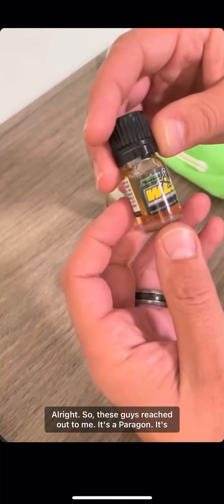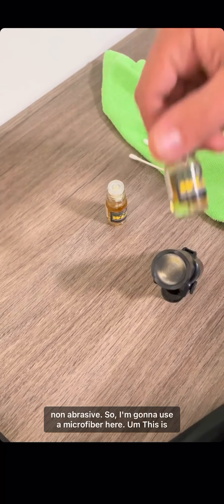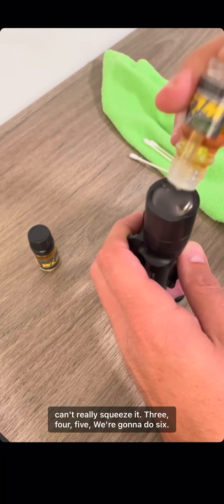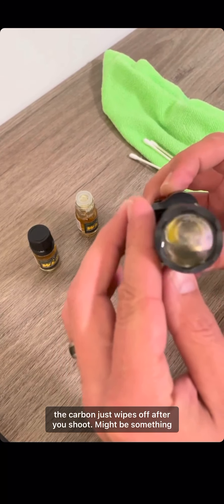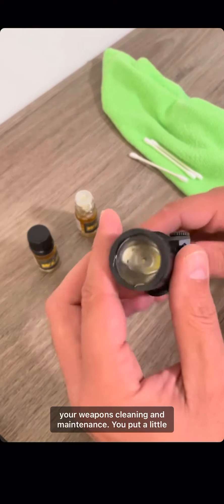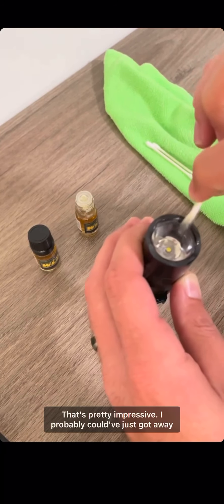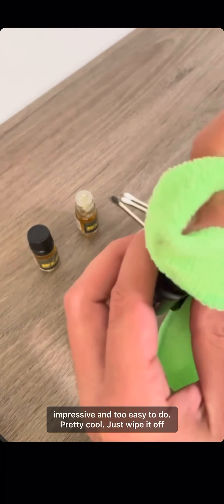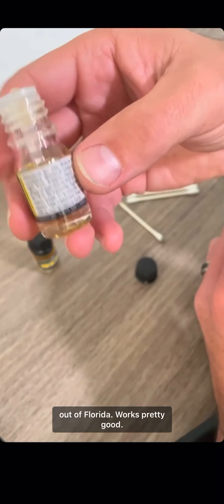Drop 6 Review of Weapon Light Cleaner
Drop 6 did a live 1st time use review of Paragon WLC. After seeing the ease of cleaning they are now official distributors of Paragon WLC! Make sure to check out their website